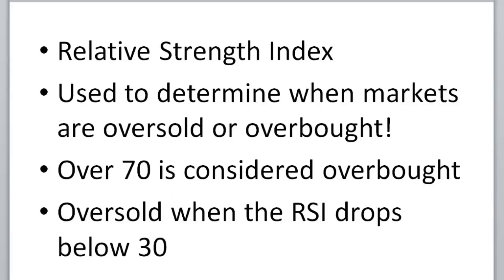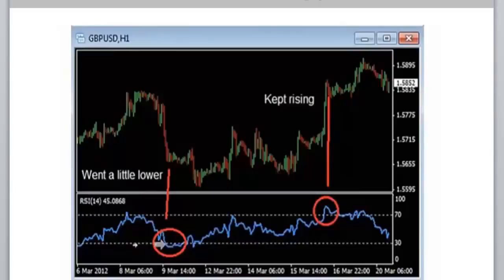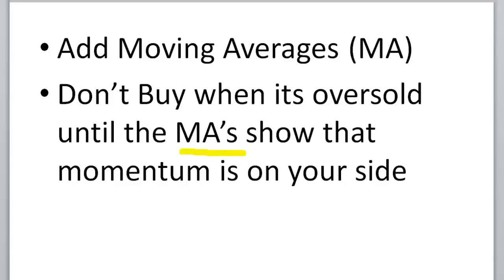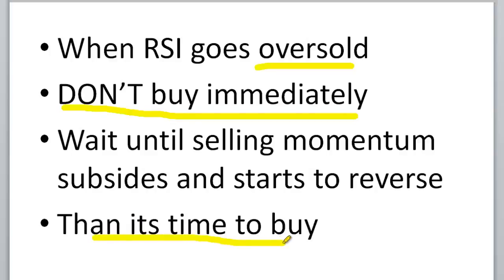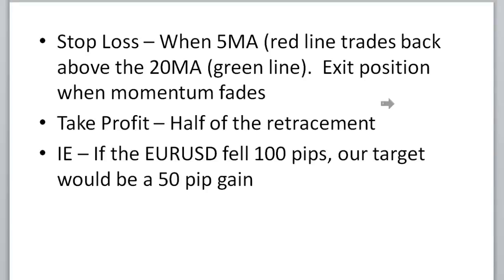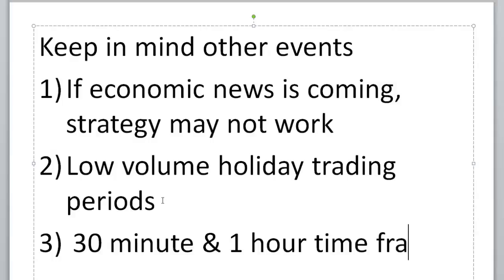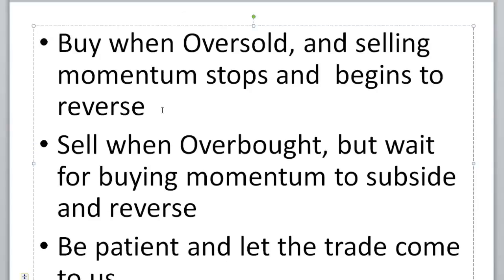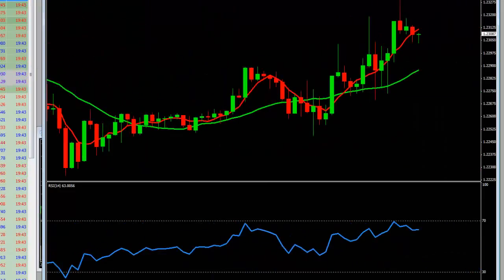Forex RSI Trading Strategy